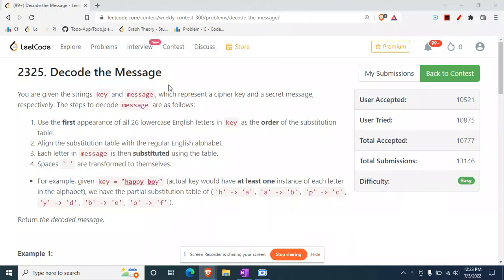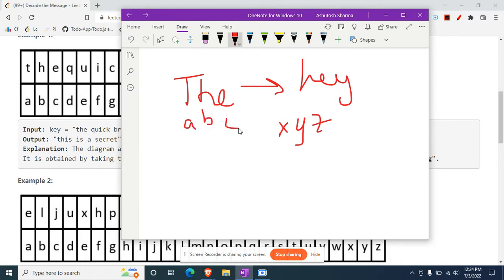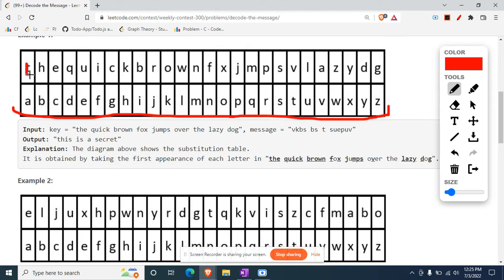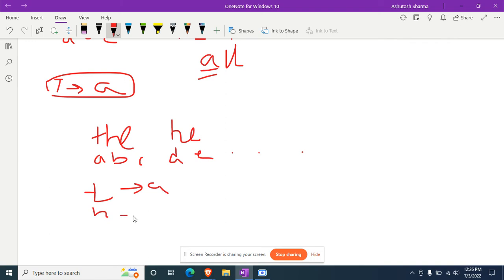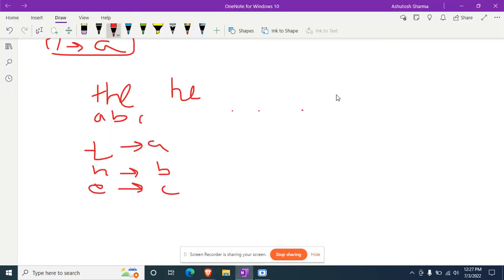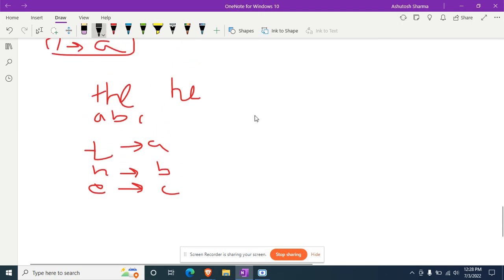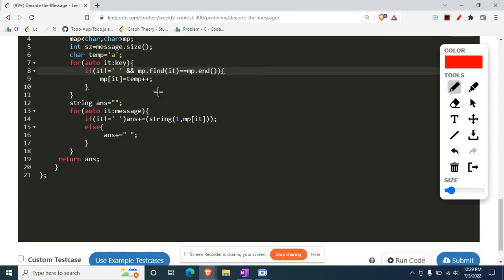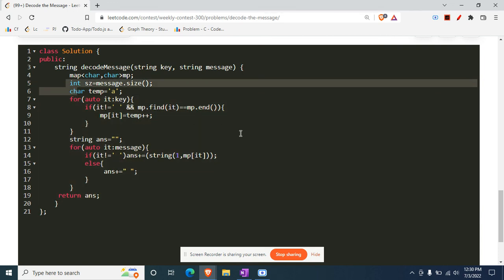2325 Decode the Message Leetcode |Leetcode Weekly Contest 300 Decode the Message